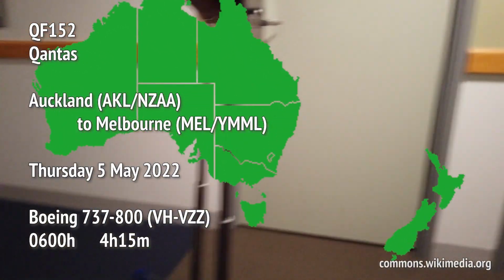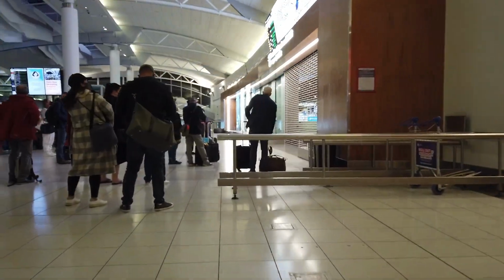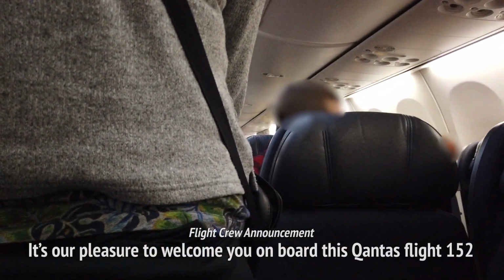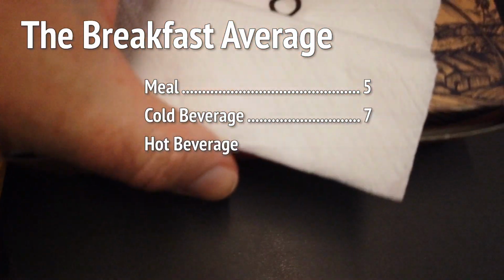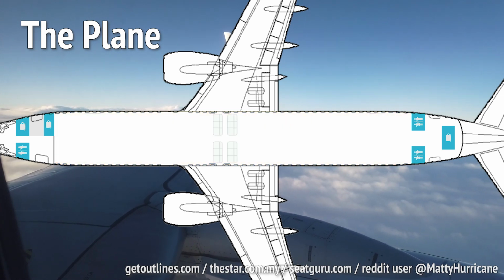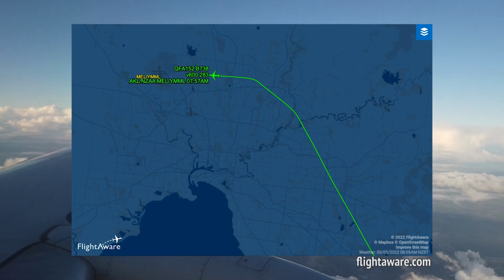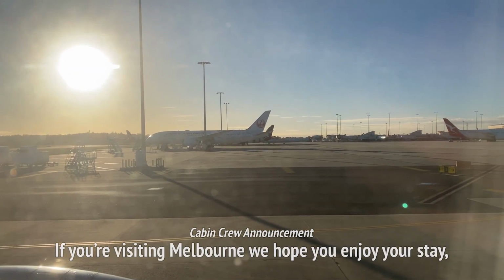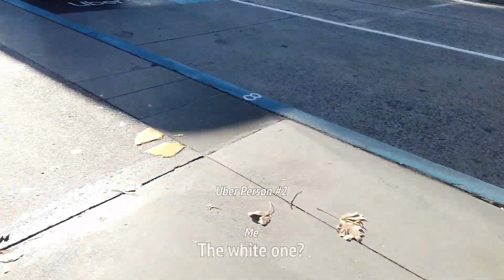Flight Review - Qantas Airways 737-800 QF152 Auckland (AKL) to Melbourne (MEL)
Flight review and trip report of Qantas Airways flight QF152 from Auckland (AKL/NZAA) to Melbourne (MEL/YMML) on Thursday 5 May 2022 at 0600, with a flight time of 4h15m. I was in seat 9A of a Boeing 737-800  (VH-VZZ).

I went to Melbourne for work for a couple of days, and this is the flight I took to get there!  As a result of a series of blunders, I learned a lot about windowless window seats, and I share what I learned in this video.

In-flight meal review and general flight observations.  Includes full landing footage.

0:00 Preamble, Covid testing, and travel requirements
1:53 Checkin, security, passport control
4:23 Walk to the gate, and boarding
7:52 Taxi and take off
8:26 Meal review
10:19 Plane review, including windowless window seat information
15:22 Approach, landing, and taxi
21:28 Disembarking, passport control, baggage claim, customs
22:56 Summary